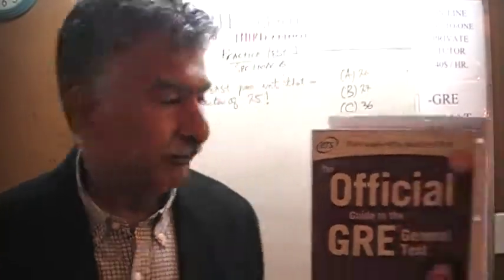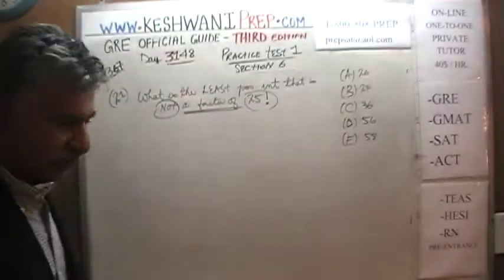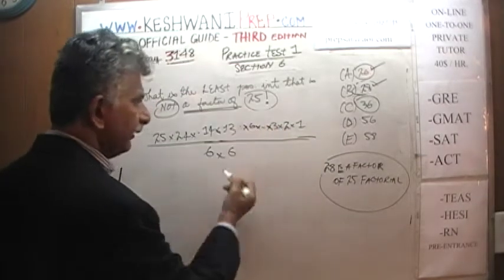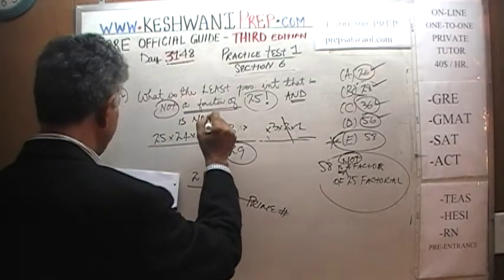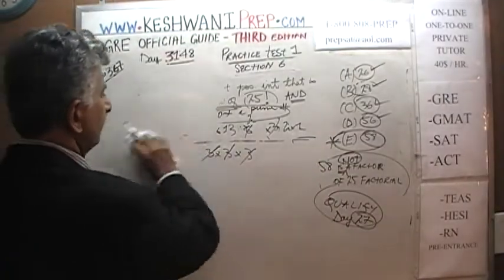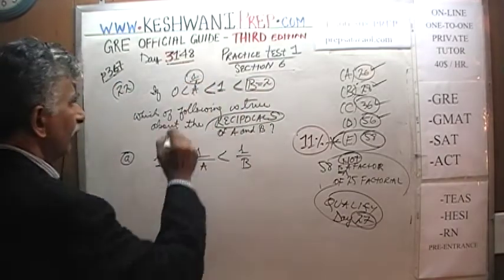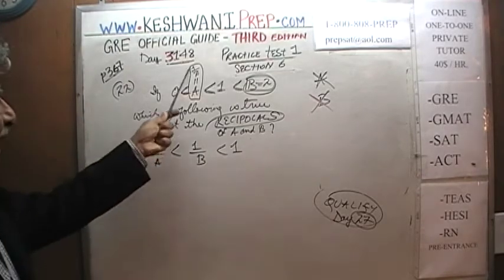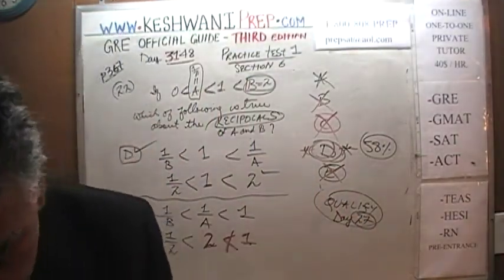GRE Practice Test 1 p367 Third Edition Day 3148 Official Guide - On-line Prep Tutor GMAT, SAT